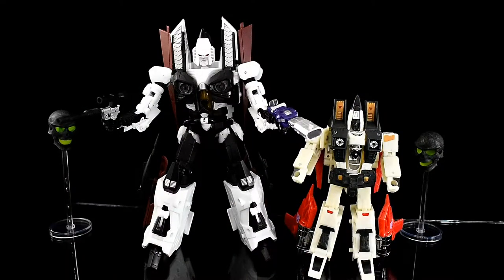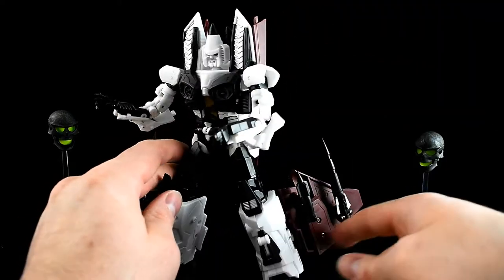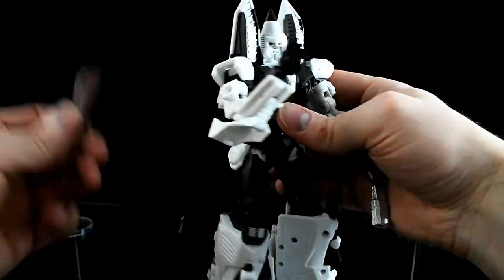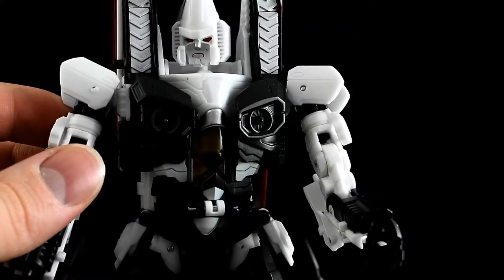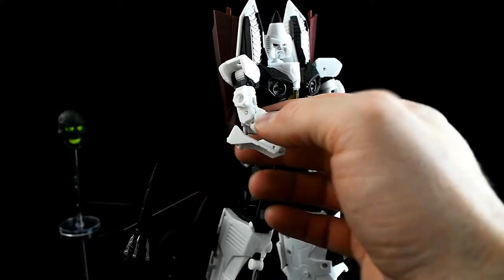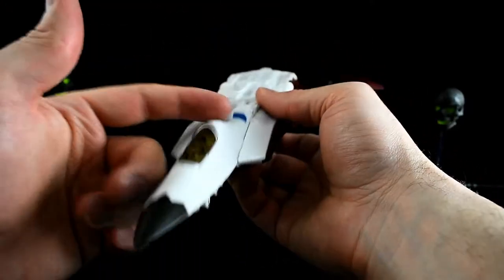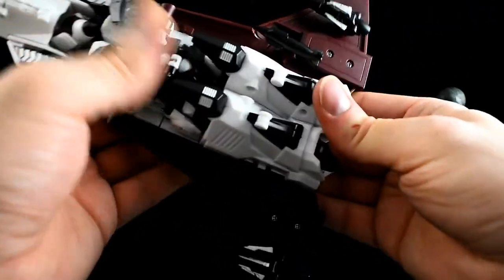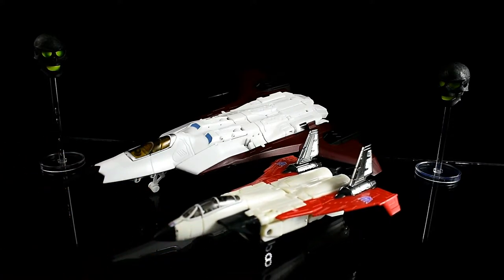Review #88: Ramjet Week - Day Four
I believe iGear was the first company to tackle MP style Coneheads, and I always wanted to get Jet...But I never did. I did eventually buy their second Ramjet cover though, from the Con Air series, and it's pretty not bad.

Spoilers, today I like it, but tomorrow I don't as much.